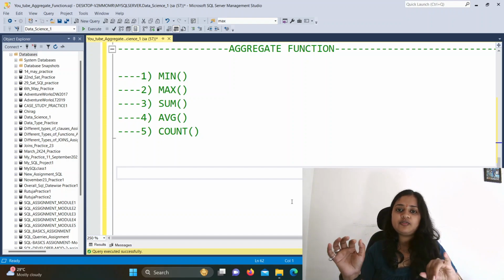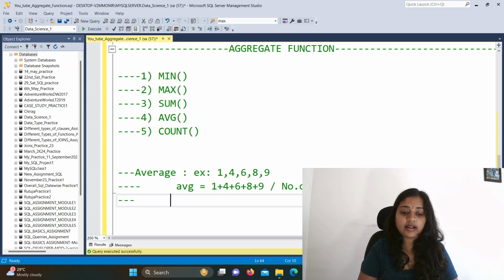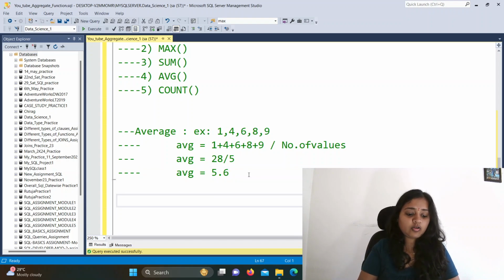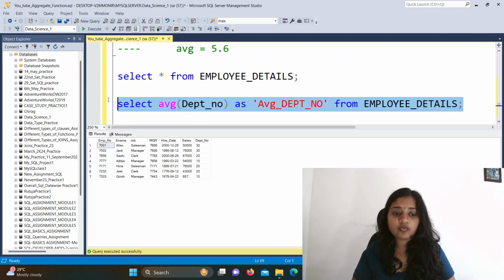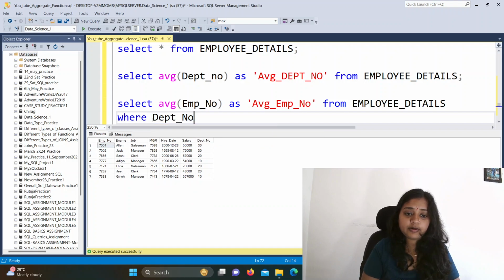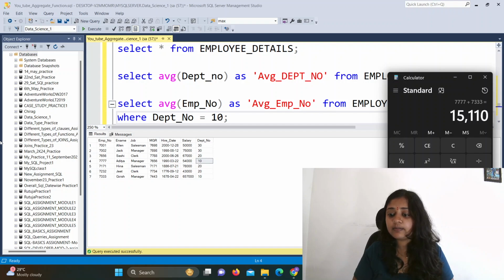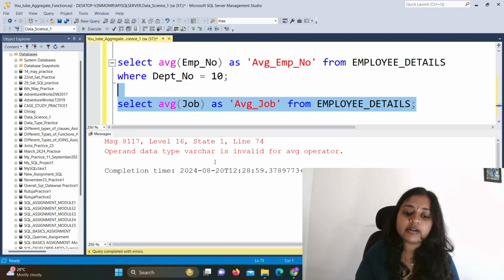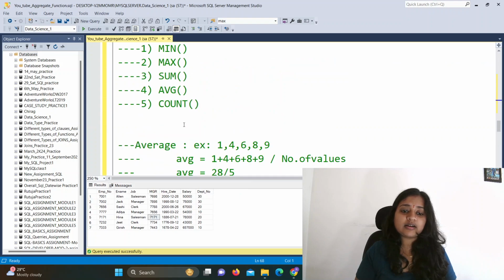AGGREGATE FUNCTION AVG IN SQL SERVER LECTURE 35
In this 35th lecture , we are going to have a look in ,  AVG ( ) Aggregate Function. What is average ? , implementation and usage of avg( ) aggregate function. Also scenarios where avg( ) function is used , with different examples.